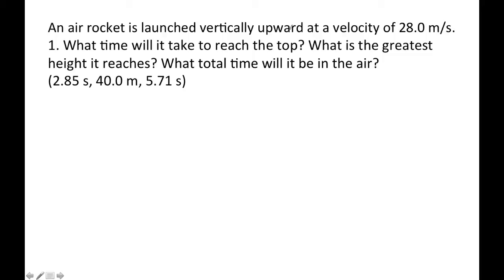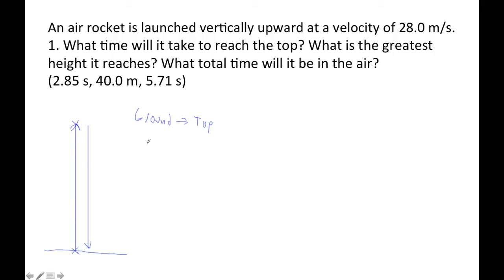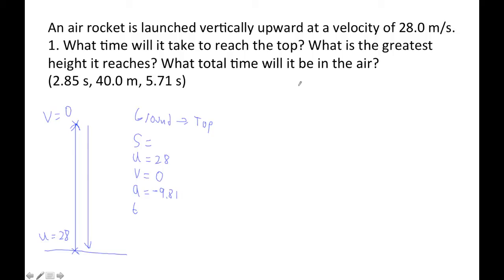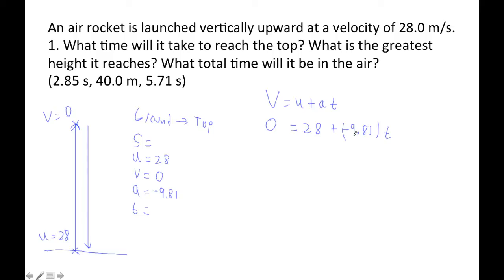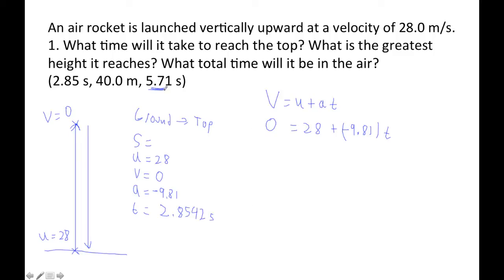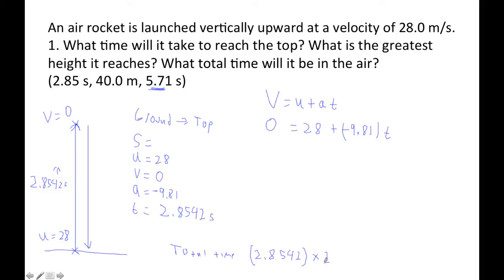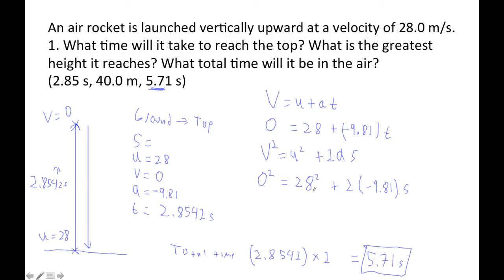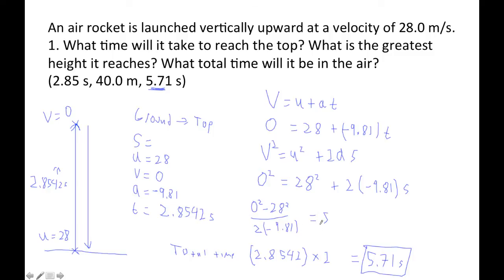HTPIB02H FA2 4 #1